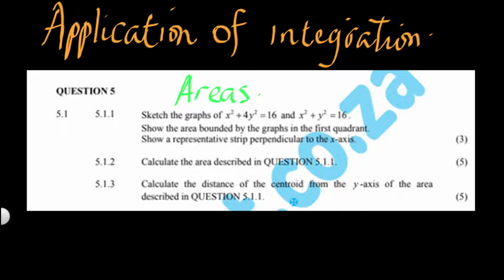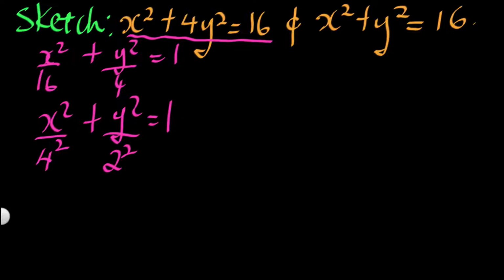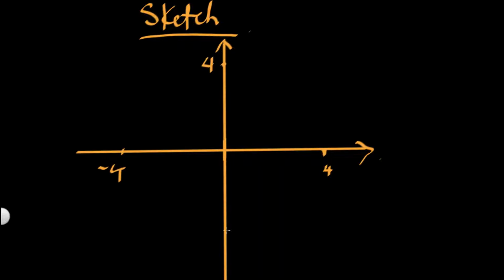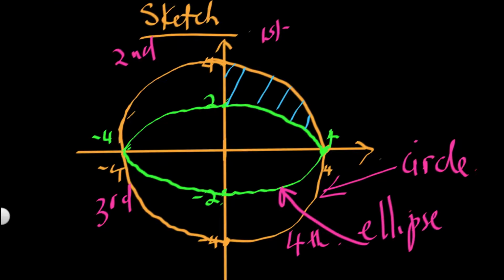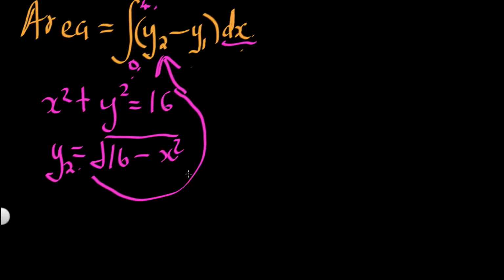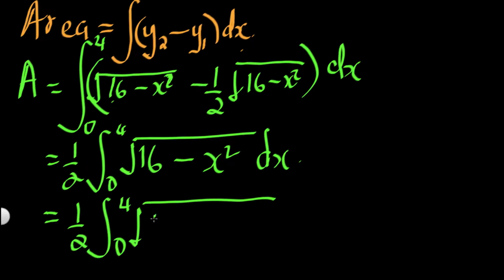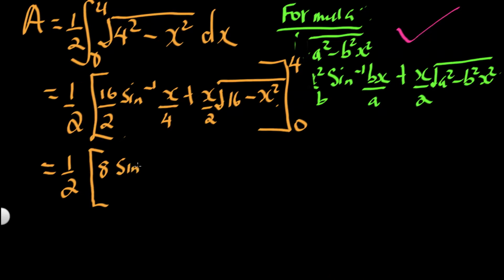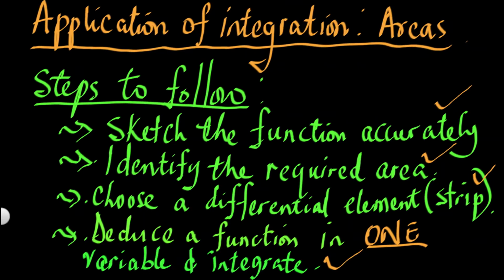Calculus: How to calculate the area bounded by 2 curves/graphs using integration (advanced example)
Calculus: How to calculate the area bounded by two curves/graphs using integration